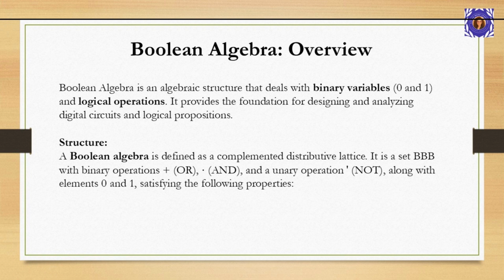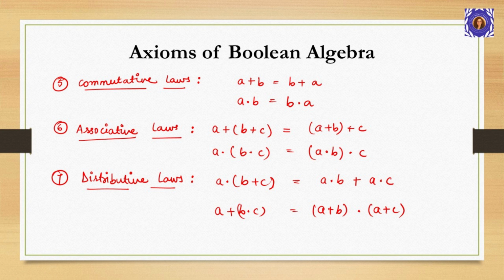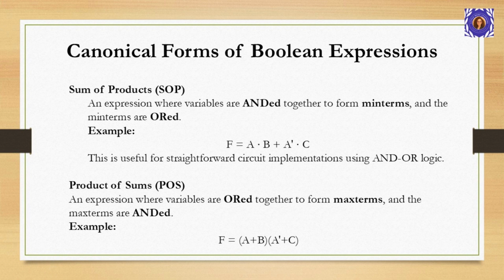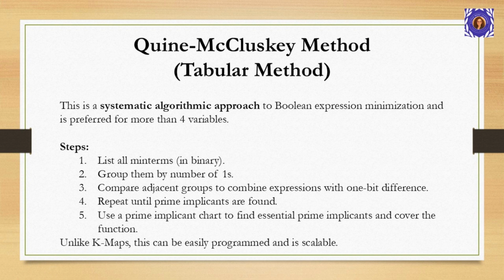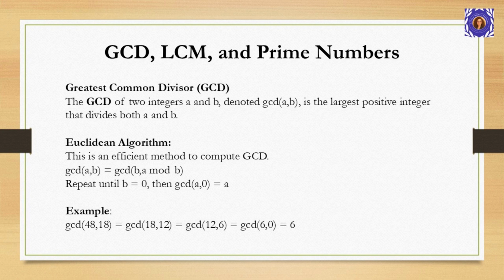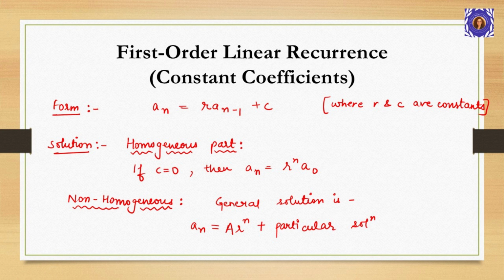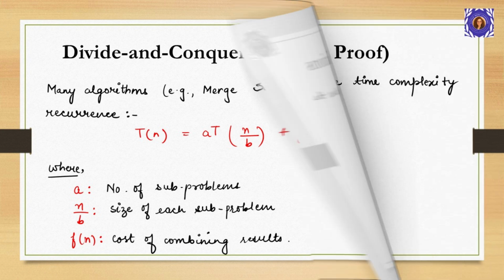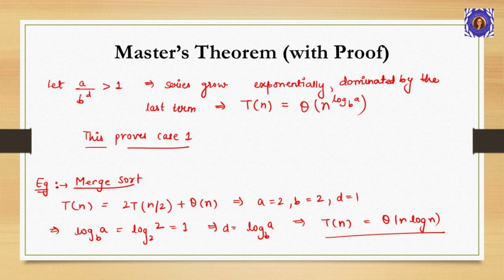Boolean Algebra and Recurrence Relations | Discrete Mathematics — Part 6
📘 Welcome to the World of Discrete Mathematics!

Unlock the power of logic, structure, and precision! In this video, we explore key concepts in Discrete Mathematics—a foundational subject for computer science, engineering, data science, and beyond. Whether you’re learning about sets, relations, combinatorics, graph theory, or logic, you’re in the right place.

🎯 What You’ll Gain:
✅ Conceptual clarity with real-world examples
✅ Strategic problem-solving techniques
✅ Quick tricks and tips to ace your exams
✅ A deeper understanding of the logic that powers technology

🧠 Discrete Math is not just another subject—it’s the blueprint of modern computing and digital systems. Join me as we decode the language of algorithms, proofs, and structures that shape the digital age.